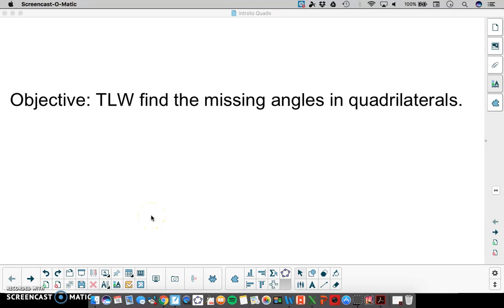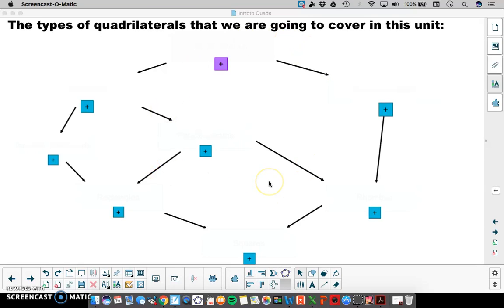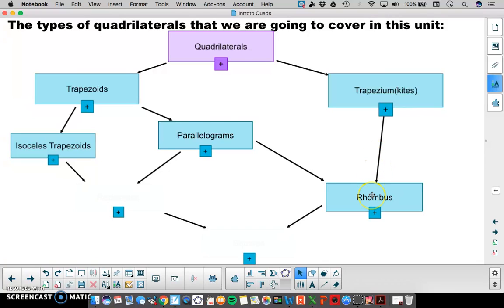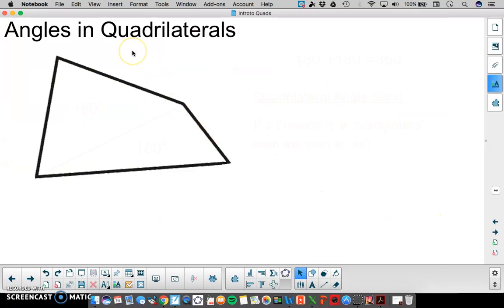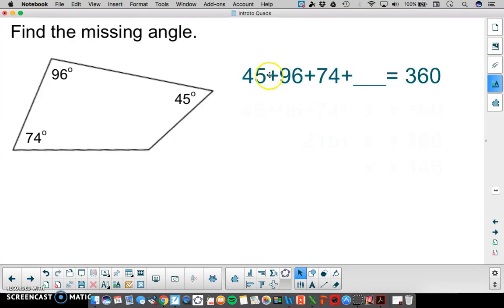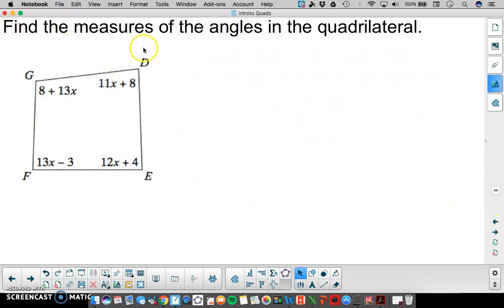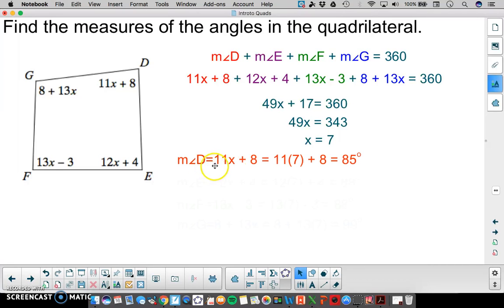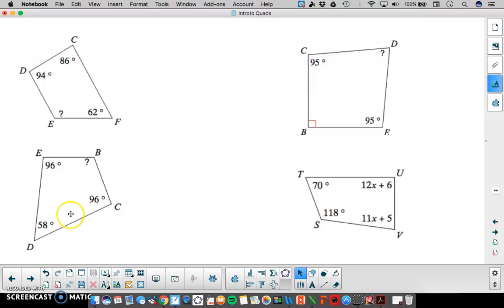Intro to Quads